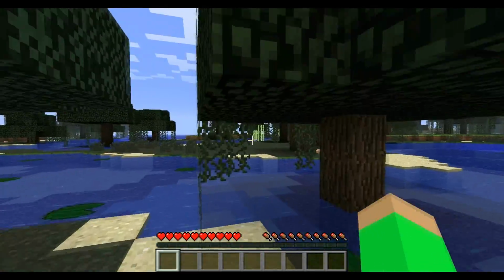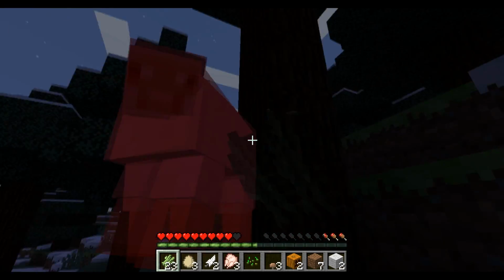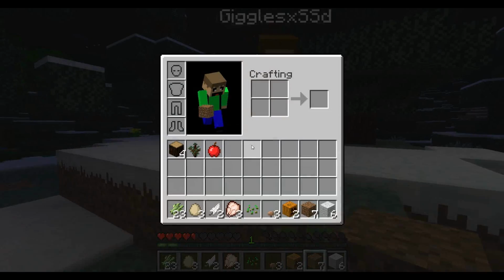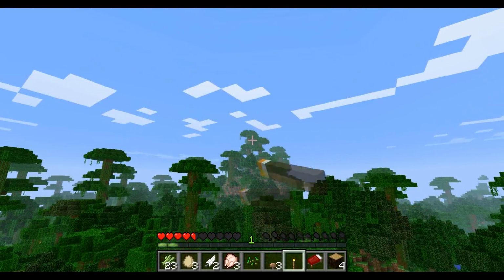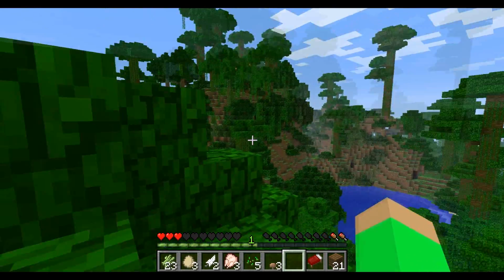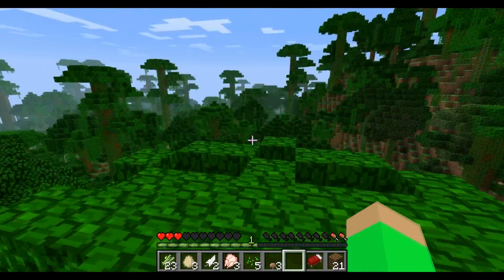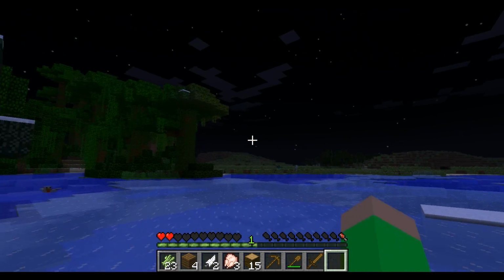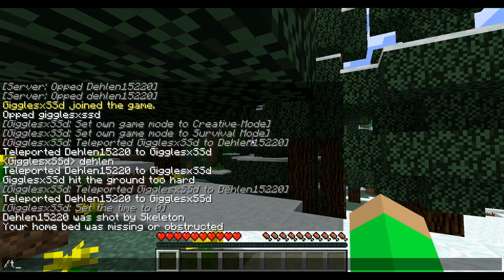Minecraft: Lets Play PittsburghCraft! "CallUsTubs"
Me and Zach Play PittsburghCraft!